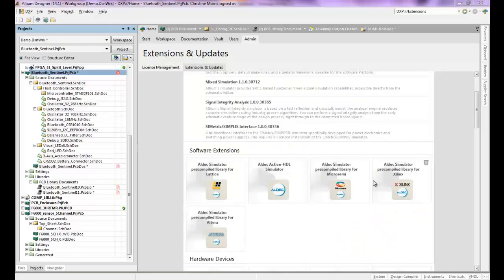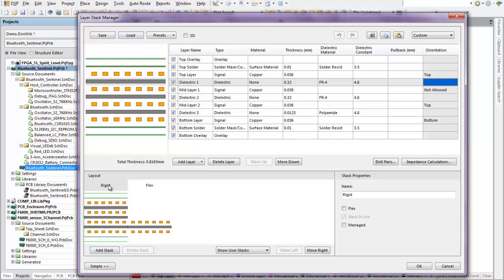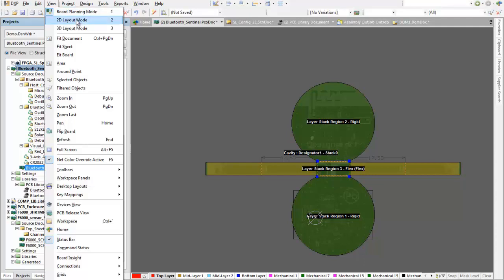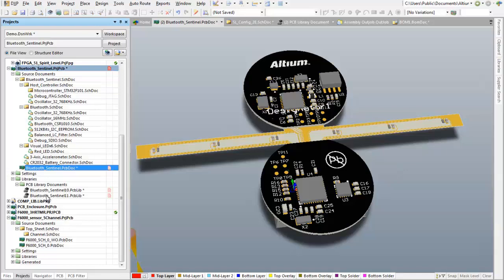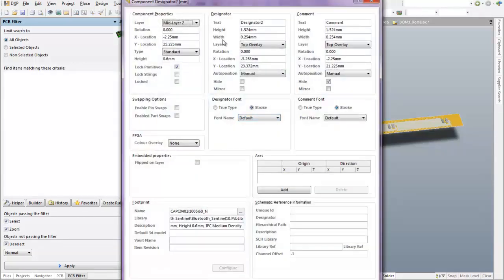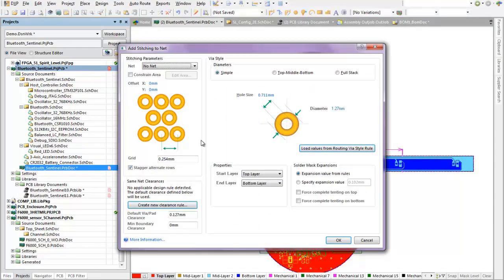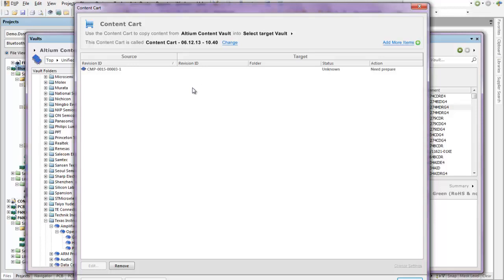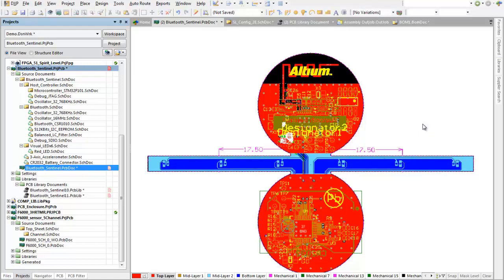Altium Designer 14 - New Features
Customers will learn about the advantages of Flex Design capabilities.  Examine the Layer Stack Manager and how to check clearances in 3D for their Flex Design.   In addition, we will show the new Eagle importer and share information about the new Altium vault capabilities.